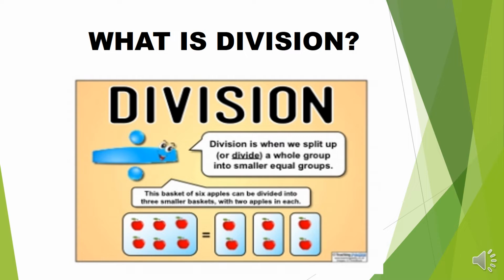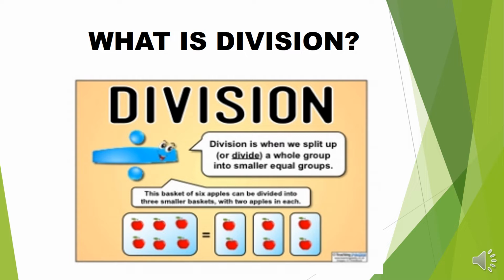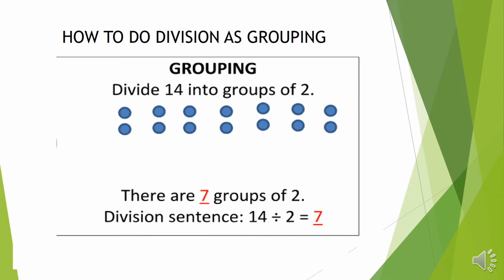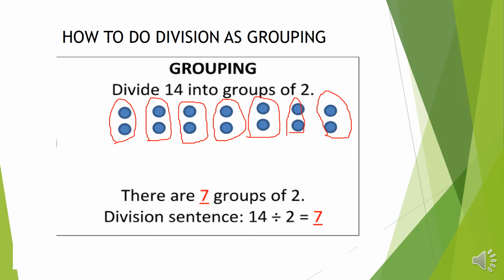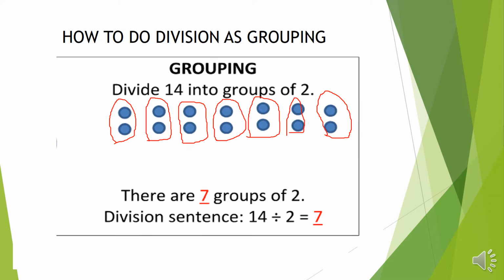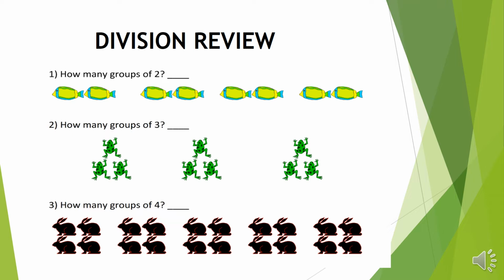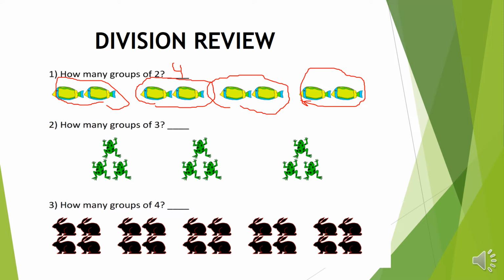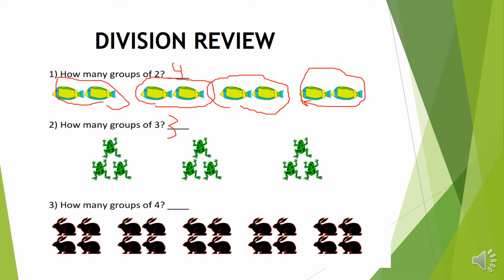Grade 2 Math-Division